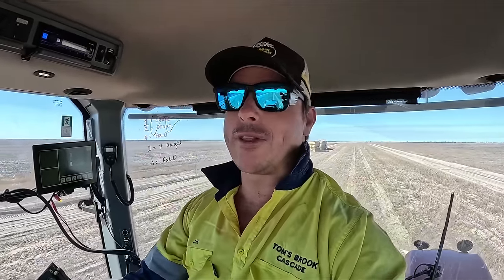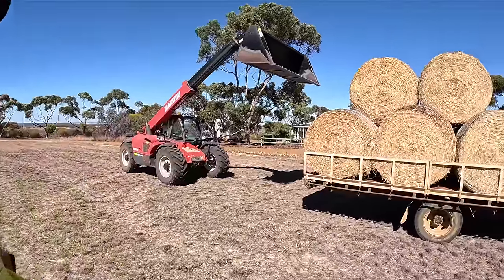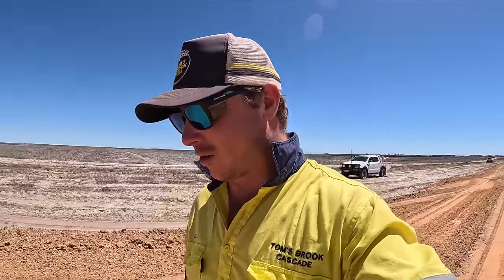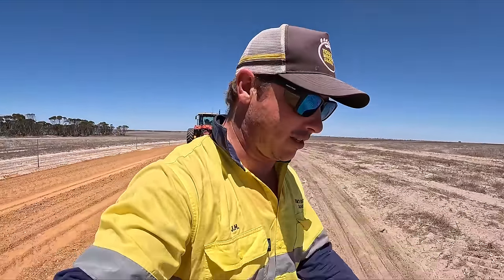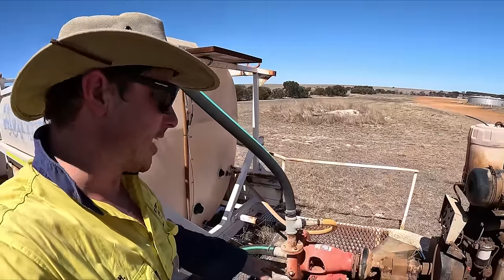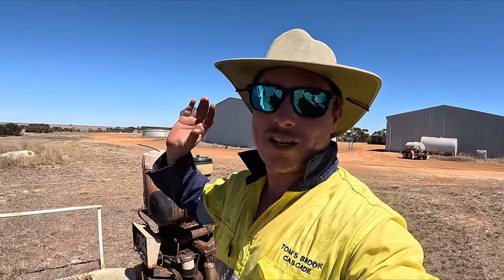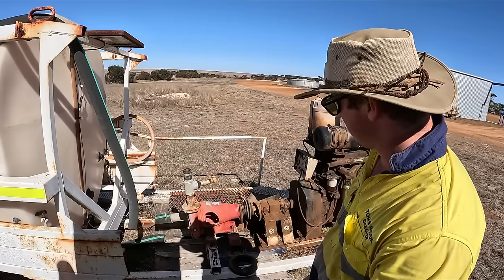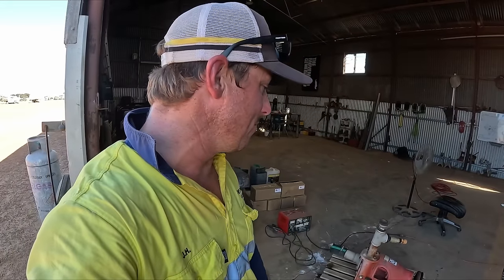A day of towing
Today we get to completing this dreaded sand with gravel but this time we gave the tractor and we are towing on each load in order to complete our goal.